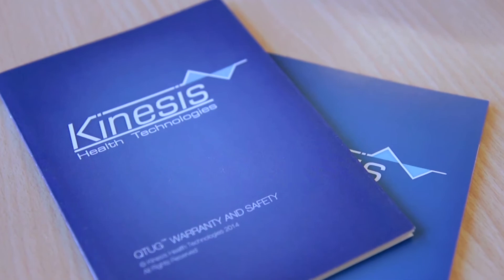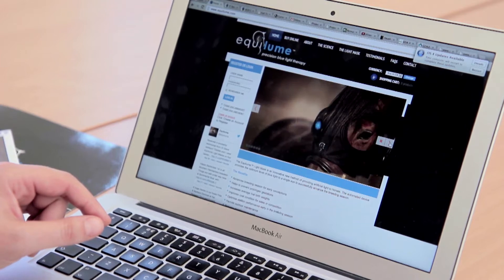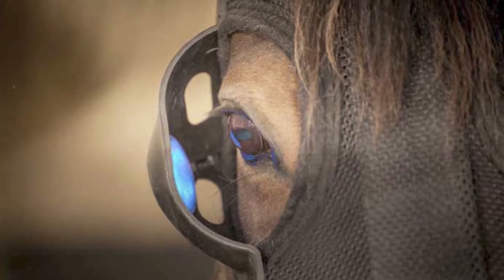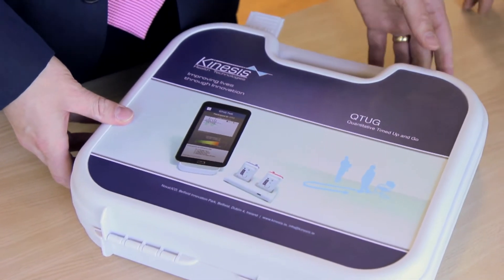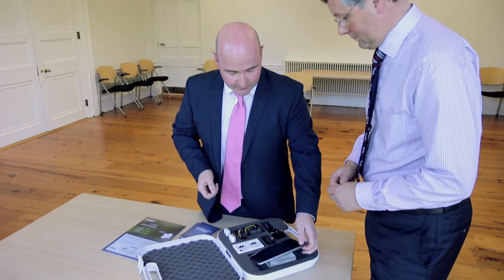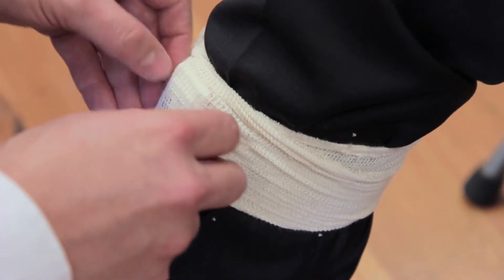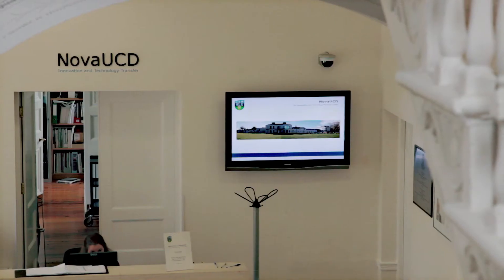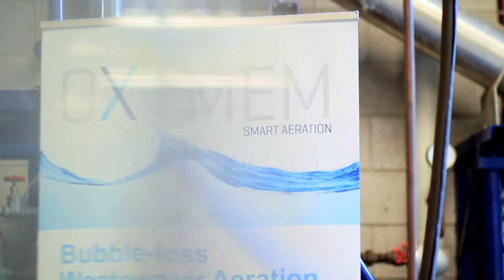University College Dublin Spin-out Companies with Global Impact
One of University College Dublin'S (UCD) key objectives is to grow and support new high-tech and innovative companies which are commercialising UCD research outputs and which have a global impact potential.

A UCD spin-out company is a company which has been incorporated to commercialise research which has been undertaken at UCD.

Examples of relatively new UCD spin-out companies, with global impact and which are featured in this video are Equilume; Kinesis Health Technologies and OxyMem.

A key function of UCD’s technology transfer team, which is based at NovaUCD, is in collaboration with UCD world-class researchers, to identify and protect the intellectual property which arises from UCD’s research programmes and to commercialise this intellectual property through licensing to a commercial partner or through the formation of a spin-out company.

At NovaUCD we also provide our spin-out companies with a comprehensive business support programme which includes seminars, workshops, advice along with facilitated access to our network of business leaders and investors.